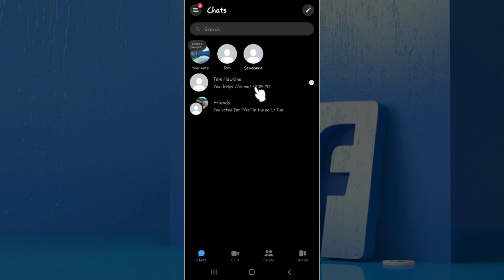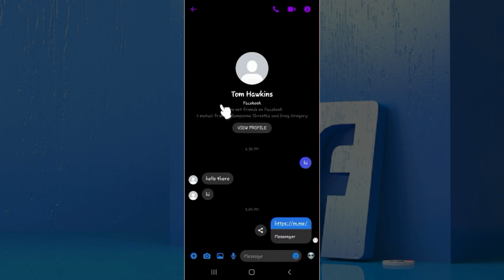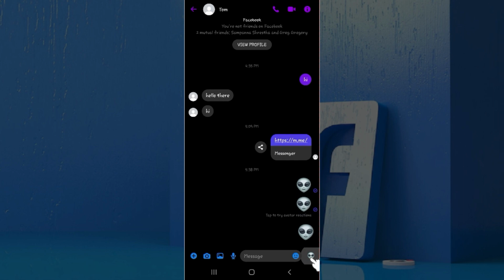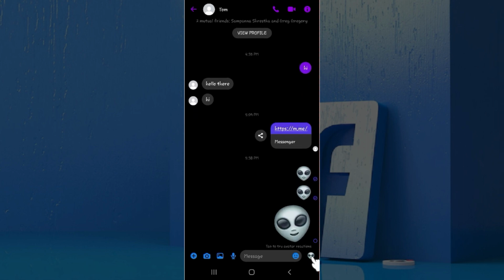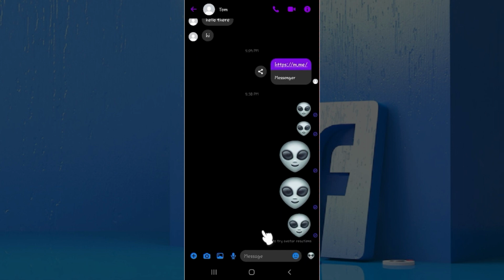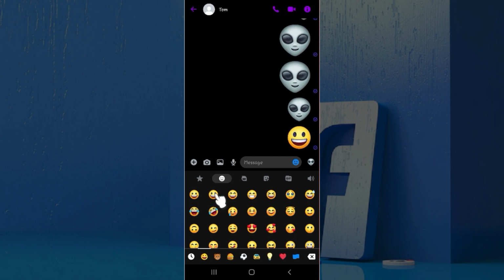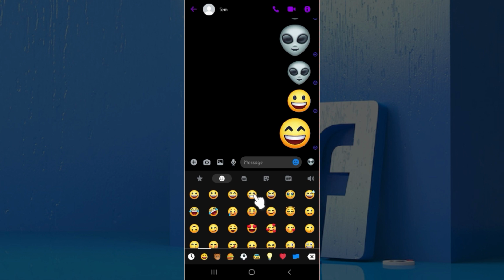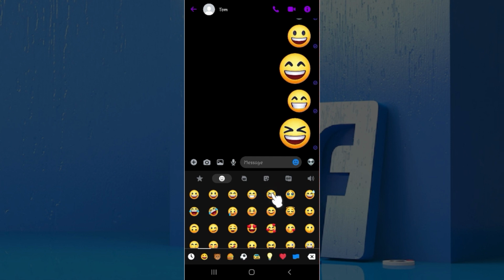How to Enlarge the Emoji in Messenger 2024 | Extend the Emoji in Messenger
Looking to add some flair to your messages? This video shows you how to enlarge emojis in Messenger, making your reactions stand out in conversations. We'll guide you through the simple steps to send larger emojis, adding a fun touch to your chats.